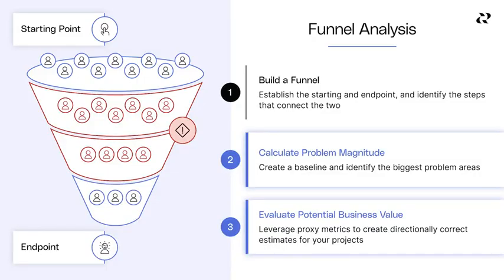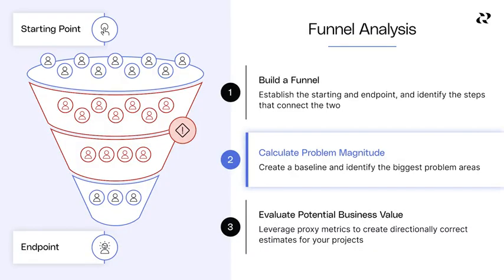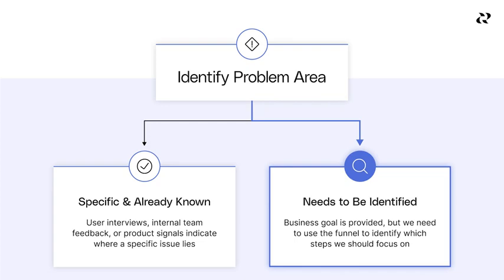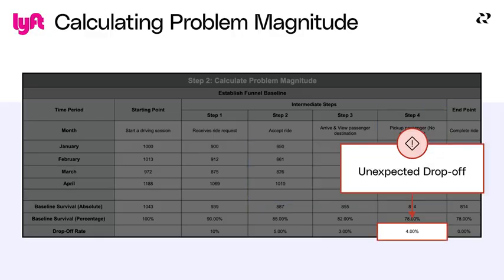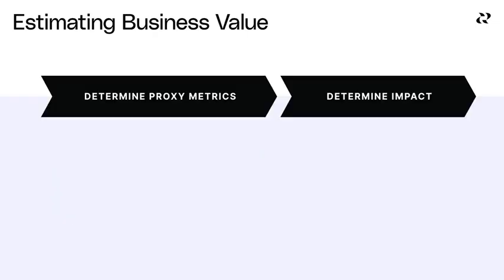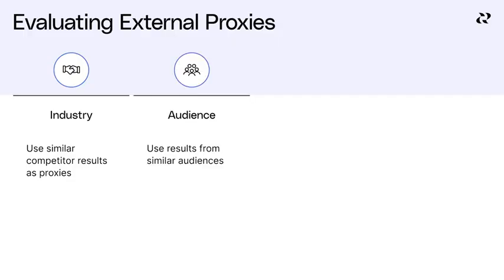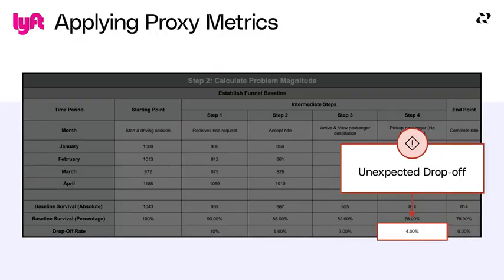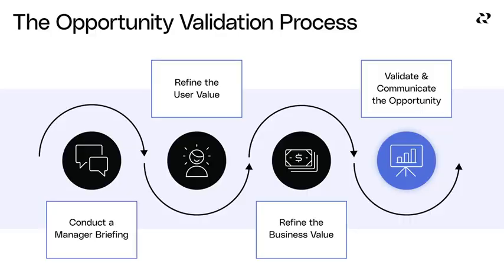Refine Business Value: 2) Funnel Analysis Estimate Potential Impact